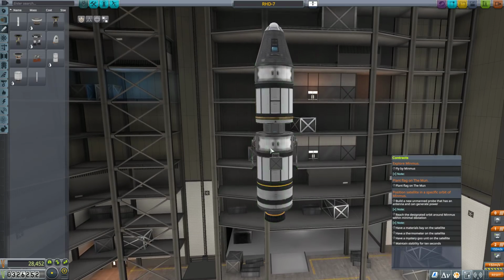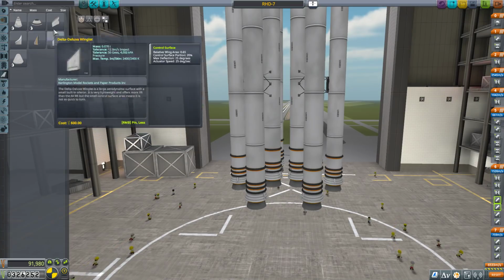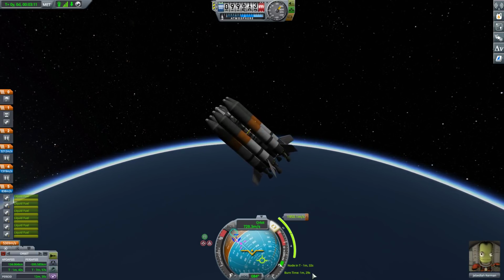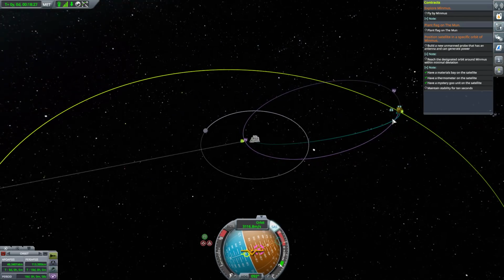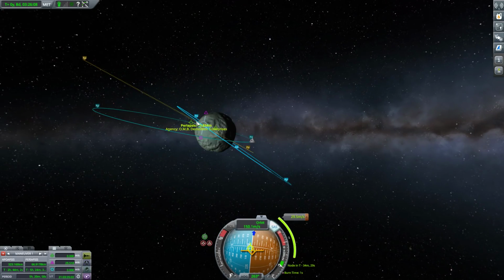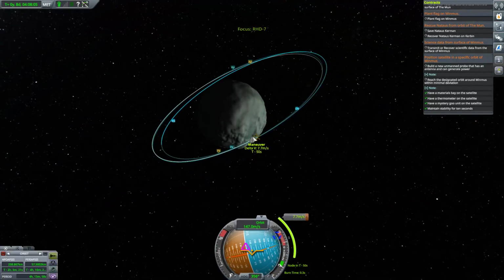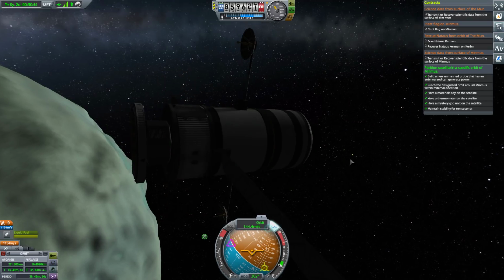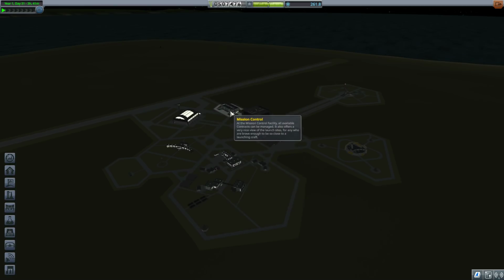Kerbal Space Program / EP 7 - Minmus Satellite / Kerbal Career Mode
In this Let's Play Tutorial Series I'll be going over the fundamental game play mechanics and how to master space flight starting from day one. I'll do my best to explain all of the game mechanics at play, doubling as a tutorial series. I'll be sure to answer all that I can.